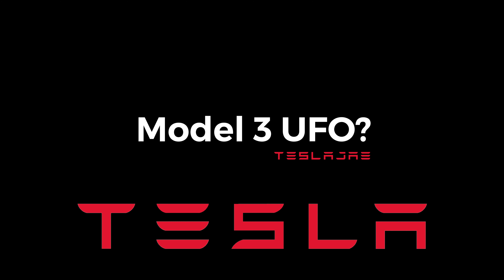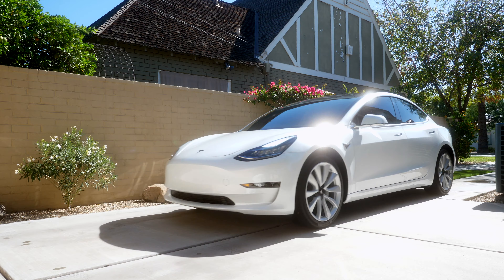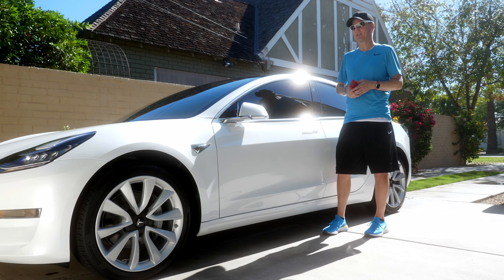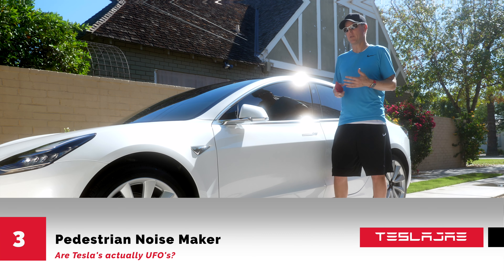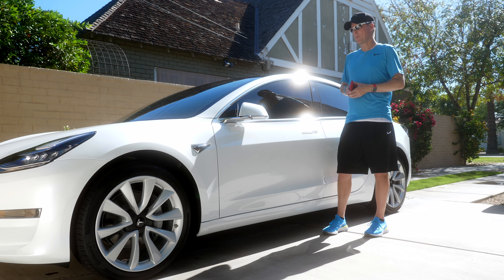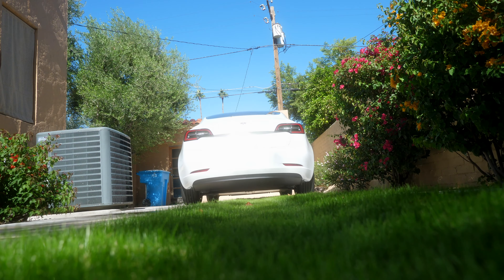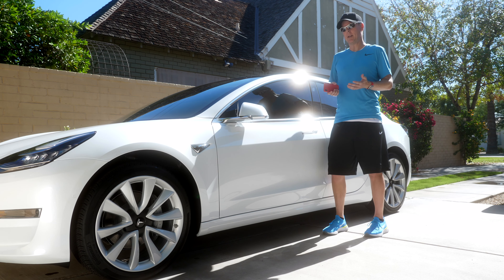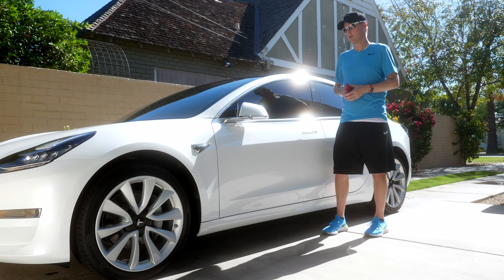Tesla Model 3 Pedestrian Noisemaker - UFO?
Is your new Tesla Model 3 actually a UFO?  Watch this video to find out if you need to warn your neighbors that aliens might be approaching!